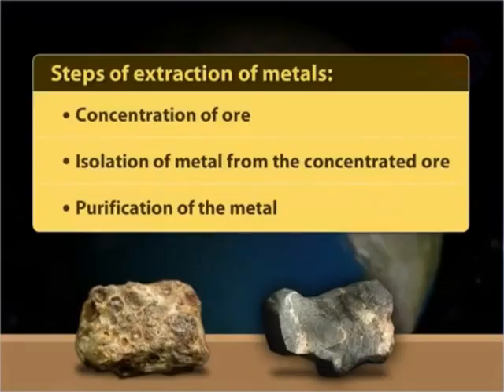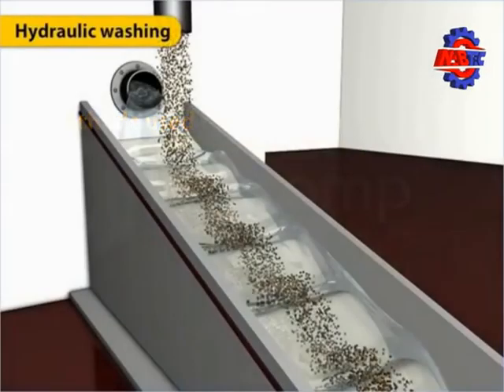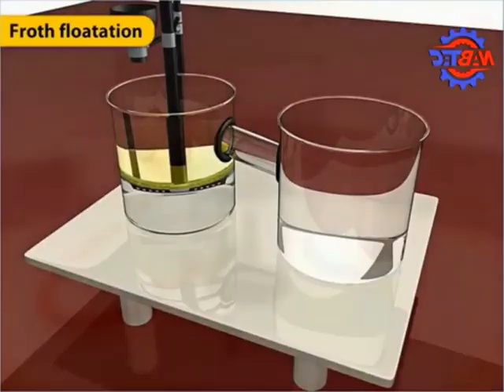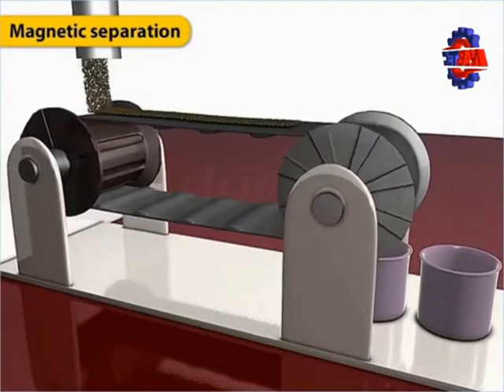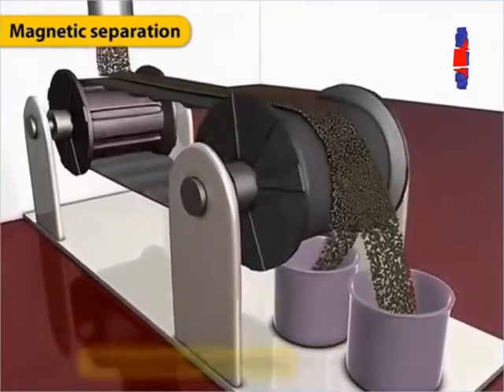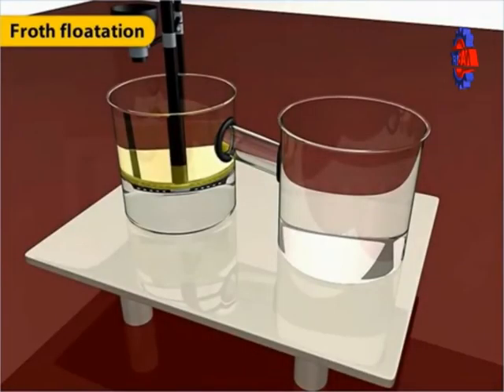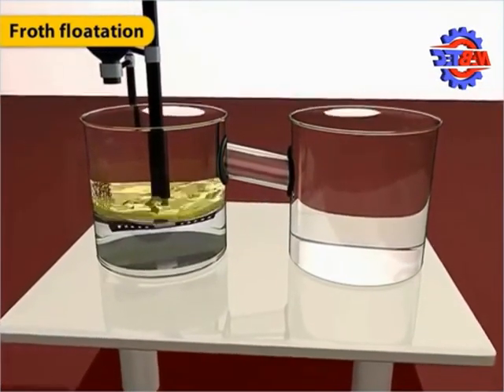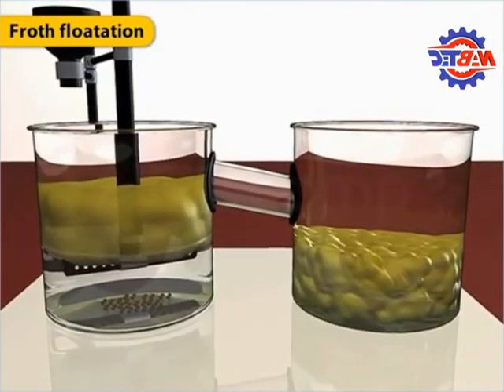Animation of Concentration of Ores انواع روش های تغلیظ در معادن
Different methods of concentration of ores.

NABTEC has several decades of experience in two fields: flotation plant layout designing and manufacturing flotation machines, and so far we have implemented successful projects all over Iran with the help of our experts and specialists.
Generally, we provide our valued and respected customers with Designing and, Manufacturing, and consultation.

• Designing
1- Flotation plant layout designing
2- Crusher lines designing

• Manufacturing of mineral processing machines, especially flotation plant machinery:
1- Flotation cells
2- Conditioners
3- Different types of pumps: (Sala horizontal pumps, Sala vertical tank pumps, Japanese Furukawa horizontal pump, Warman pumps)
4- Different types of feeders: (svedala hydraulic feeder, Reciprocating feeder, belt feeder, chemical feeder)
5- Automatic samplers
6- Mixer
7- Hydrocyclone
8- Lamella
9- Laboratory equipment related to mining and soil such as (flotation cell, jaw crusher, cone crusher, filter press, and ball mill)

• Supplying spare and wear parts.

• Consulting in the field of installation and implementation of mineral processing plants (specially Flotation) and crushing lines.

انیمیشن روش های تغلیظ در معادن
ناب تک این ویدیو را با اهداف آموزشی بازنشر کرده است
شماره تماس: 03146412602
NABTEC_Co :اینستاگرام
 NABTEC_Office :تلگرام

ناب تک دارای چندین دهه تجربه در دو زمینه طراحی چیدمان کارخانجات و ساخت ماشین آلات فلوتاسیون می باشد و با کمک کارشناسان و متخصصان خود، تاکنون پروژه های موفقی را در سراسر ایران اجرا کرده است.
ما در شرکت ناب تک ماشین عزیزان در سه زمینه طراحی، ساخت و مشاوره به مشتریان محترم و ارزشمند خود خدمات ارائه میدهیم

طراحی *
1- طراحی چیدمان کارخانجات فلوتاسیون
2- طراحی خطوط سنگ شکن

ماشین سازی *
ساخت ماشین آلات فرآوری مواد معدنی (فلوتاسیون)
1- سلول های فلوتاسیون
2- کاندیشنرها
3- انواع پمپ ها: (پمپ های افقی سالا، پمپ های عمودی مخزن دار سالا، پمپ های افقی فوروکاوا ژاپن، پمپ های وارمن)
4- انواع فیدرها: (فیدر مواد شیمیایی، فیدر نواری، فیدر هیدرولیکی سودالا، فیدر شاتونی)
5- انواع نمونه گیرهای اتوماتیک
6- میکسر
7- هیدروسیکلون
8- لاملا
9- تجهیزات آزمایشگاهی مرتبط با آزمایشگاه های معدنی و خاک مثل سلول فلوتاسیون آزمایشگاهی، سنگ شکن فکی، سنگ شکن مخروطی، فیلترپرس ها، بالمیل ها

تامین قطعات یدکی و سایشی *

مشاوره: مشاوره در زمینه نصب و اجرای کارخانجات فرآوری مواد معدنی (فلوتاسیون) و خطوط سنگ شکن *